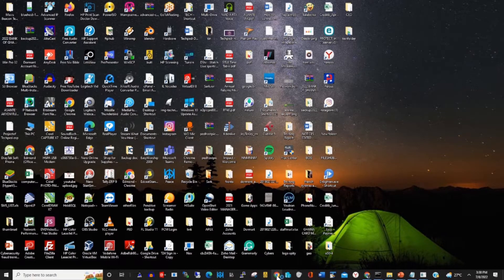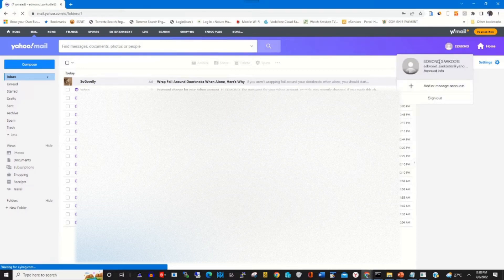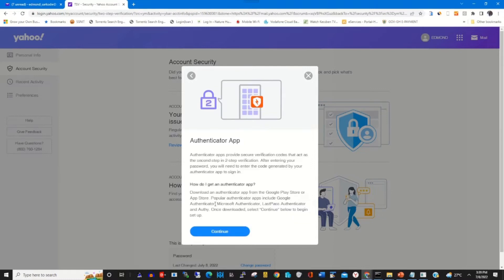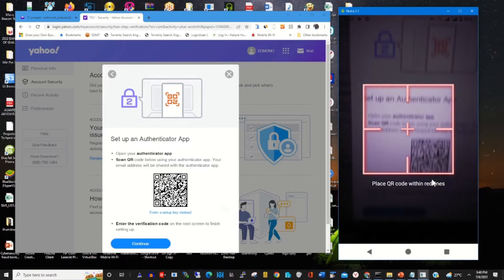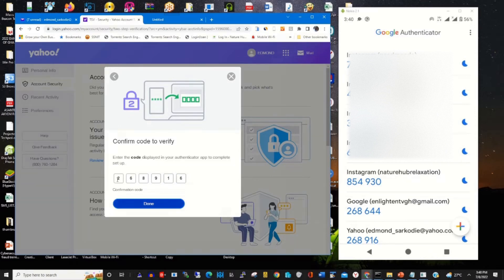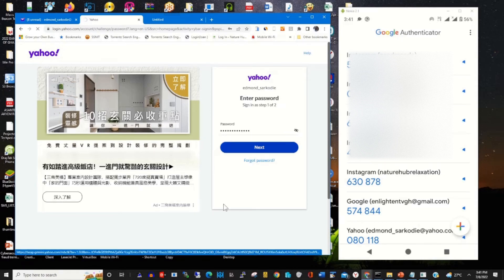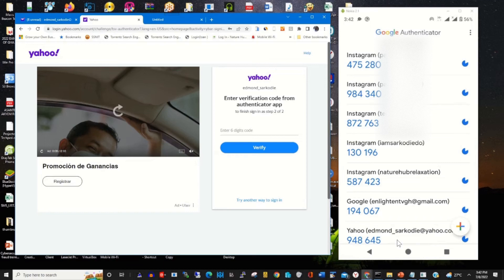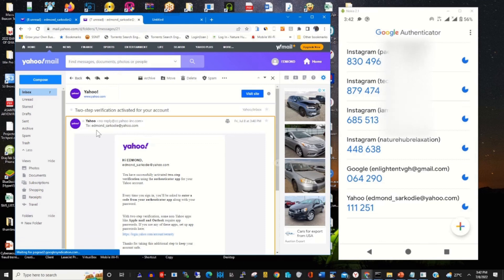How to use Google Authenticator app for Yahoo mail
The purpose of this video is to show the process of How to use the Google Authenticator app for Yahoo mail, If you want to learn to use the google authenticator app for your yahoo mail make sure to watch this.

0:07    intro
0:14   how to install the authenticator app
0:42    Step to enable authenticator App